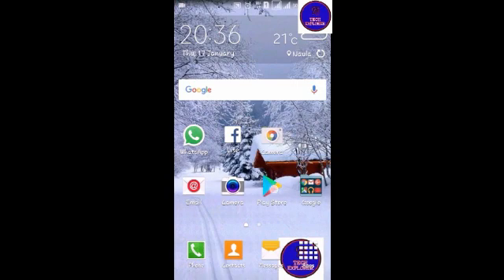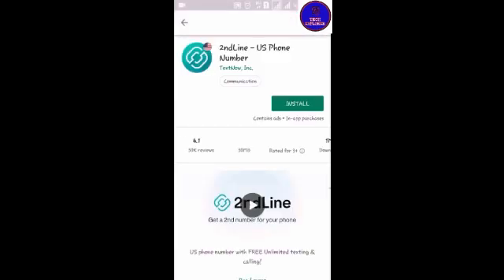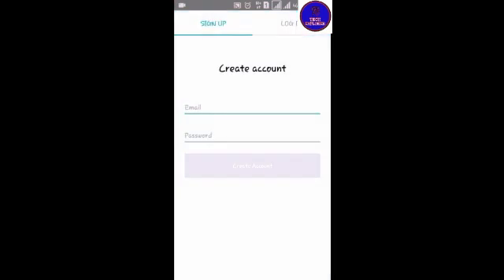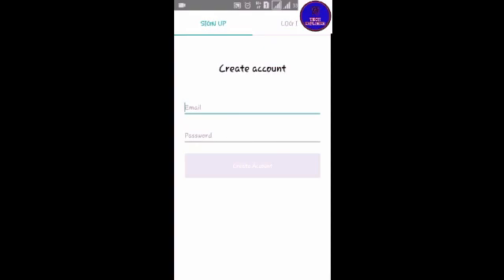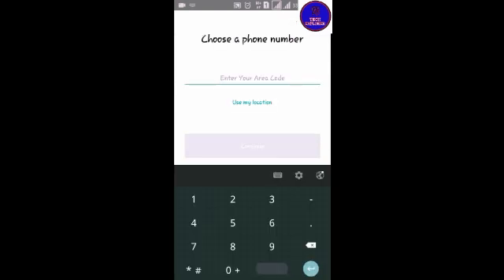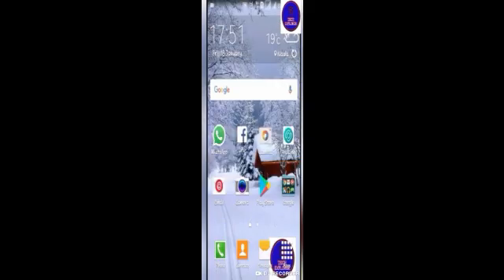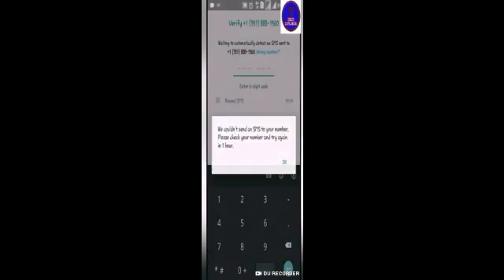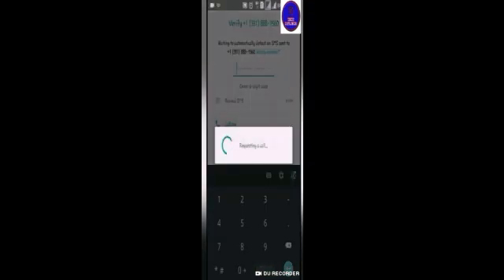Make whatsapp without using Sim card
අදම sim එකක් නැතුව whatsapp ,viber ,imo ඕන එකක් හදාගන්න .

යාලුවොන්ටත් බලන්න share කරන්න .

you can make whatsapp , Viber, Imo etc... using this app.